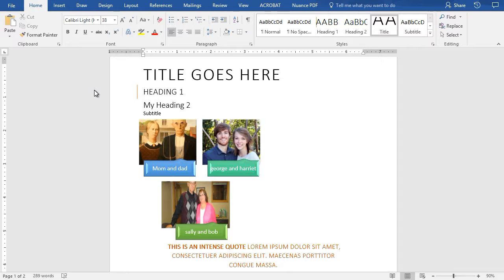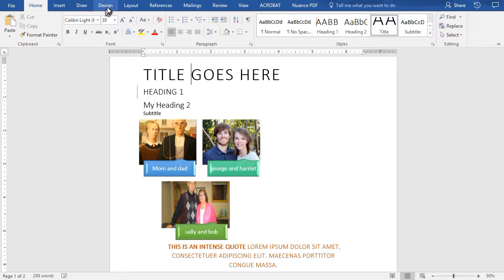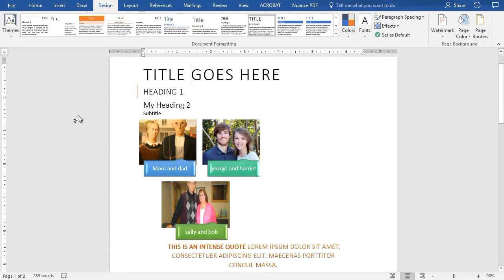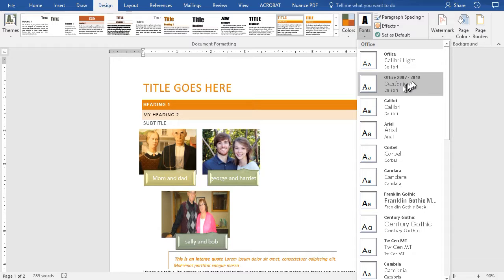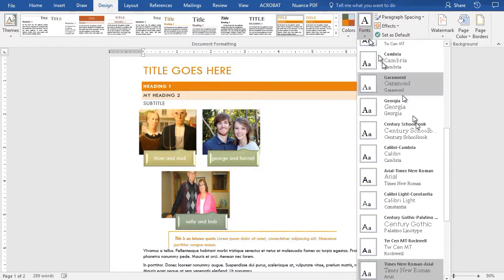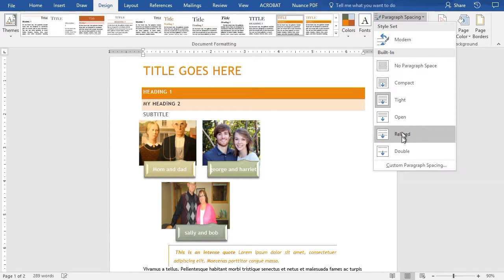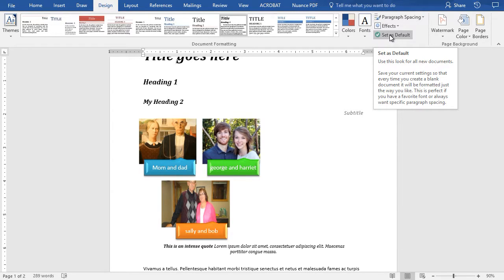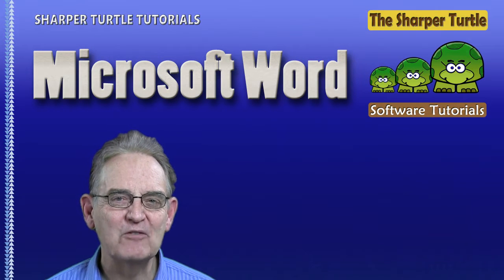Microsoft Word - How to customize themes for quick formatting